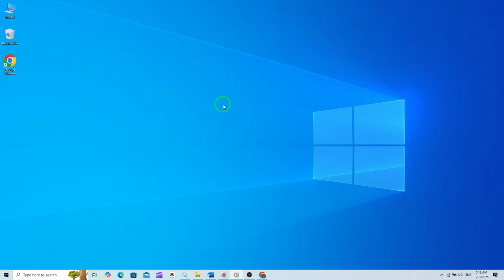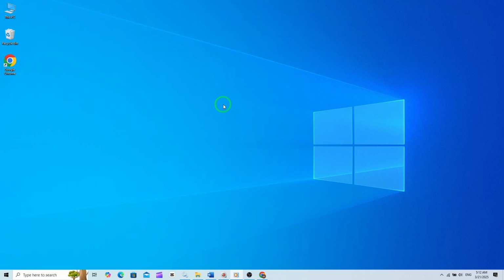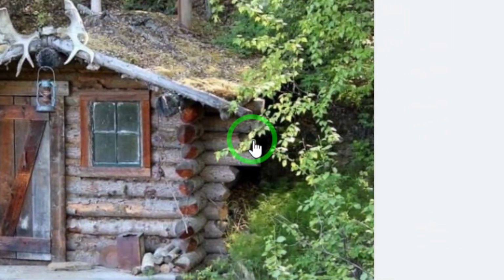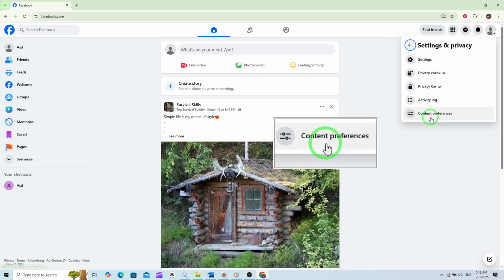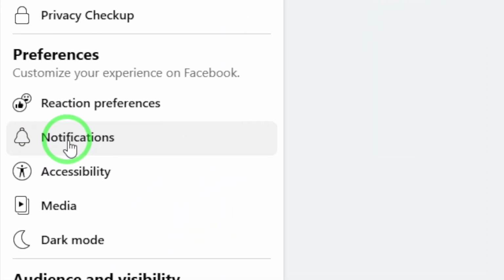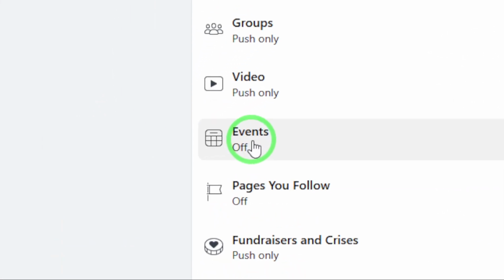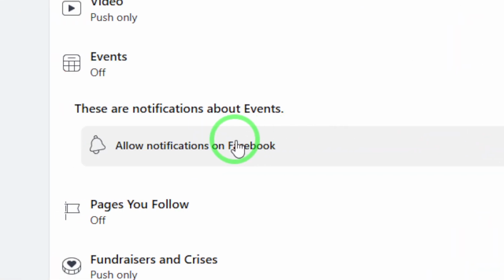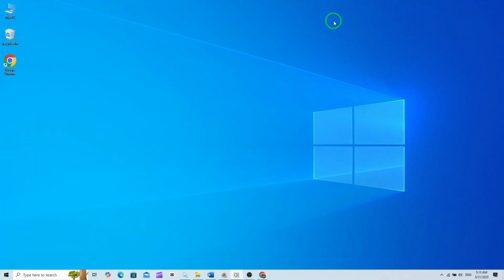How to Enable Notifications For Events On Facebook On PC (New Update)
Learn how to enable notifications for events on Facebook using your PC with the latest update! Follow these simple steps to stay informed about upcoming events and never miss out again.

Steps:

1. Open Facebook.

2. Click on your profile photo at the top right corner.

3. Enter "Settings & privacy," then select "Settings."

4. Navigate to "Notifications."

5. Click on "Events" and enable “Allow notifications on Facebook.”

Timeline:
00:00 Start
00:12 How to do it
01:05 End